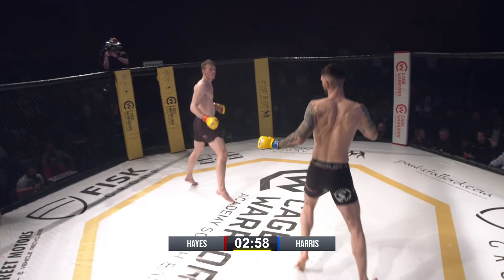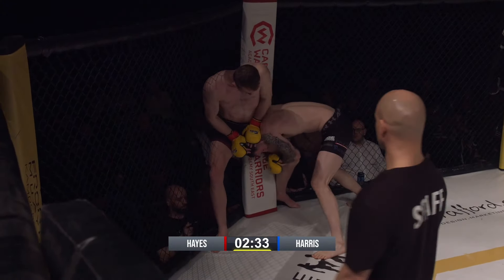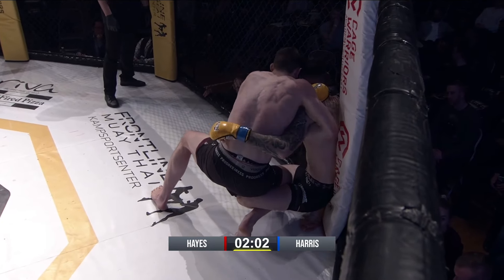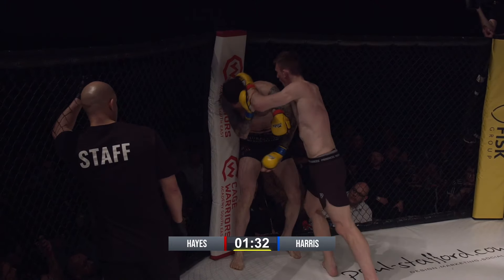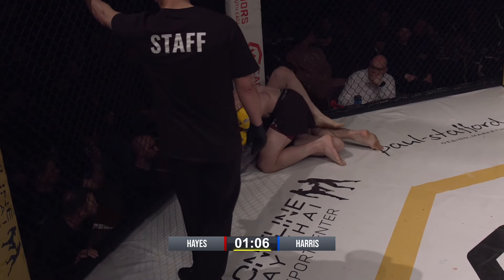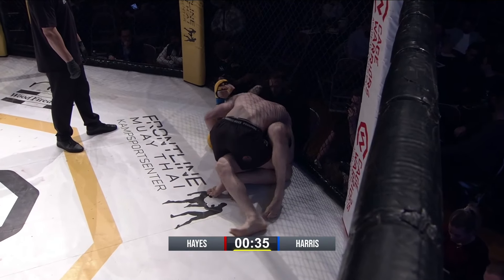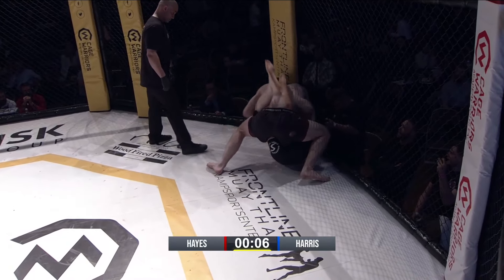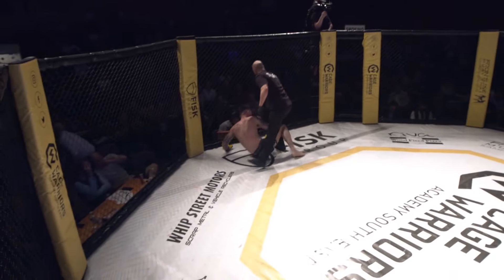HAYES V HARRIS - 185lbs Amateur MMA Title Contest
12th March 2022, Charter Hall, Colchester, Essex, UK